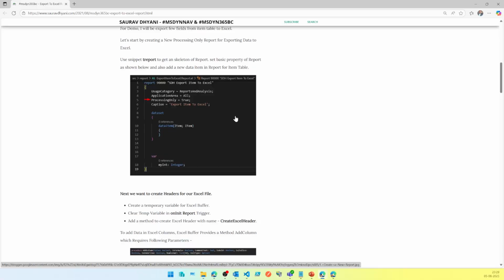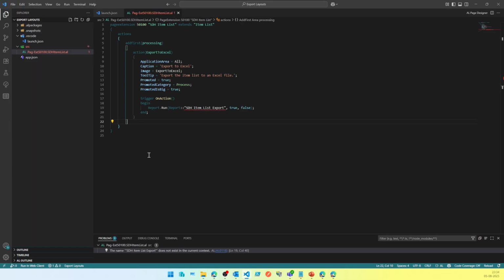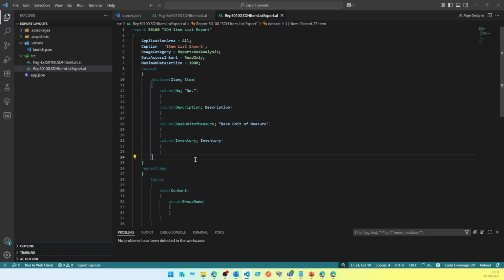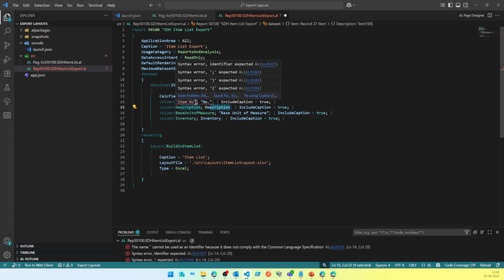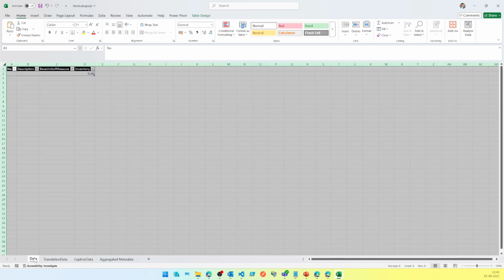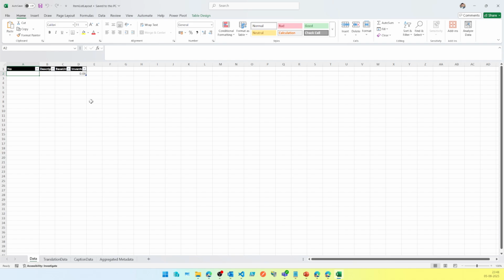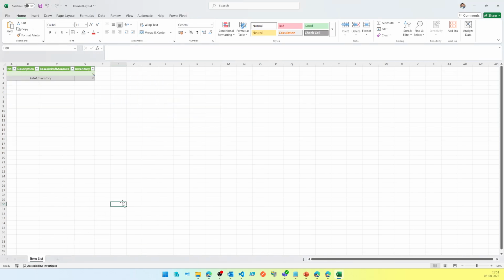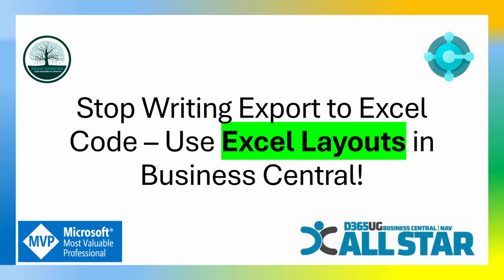Stop Writing Export to Excel Code – Use Excel Layouts in Business Central!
📢 Still writing AL code to export data to Excel in Business Central? Stop right there!

There’s a better, faster, and more maintainable way — Excel Layouts.

In this video, I’ll show you why you should stop creating custom Export to Excel functionality and start using Excel Layouts instead. From Pivot Tables to Multilanguage support, Excel Layouts offer a native, no-code solution for dynamic and user-friendly reporting.

Whether you're a Business Central developer or consultant, this video will help you understand:

What Excel Layouts are
- How they simplify report customization
- Why they're better than writing custom export logic
- Real-world scenarios where they save time and effort

📍 Avoid unnecessary AL development and empower users!

👨‍💼 Presented by: Saurav Dhyani
📌 Director of Technology – Edhate Consulting Pvt. Ltd.